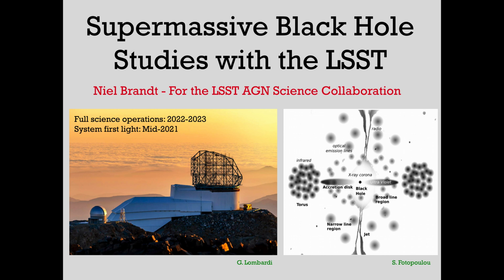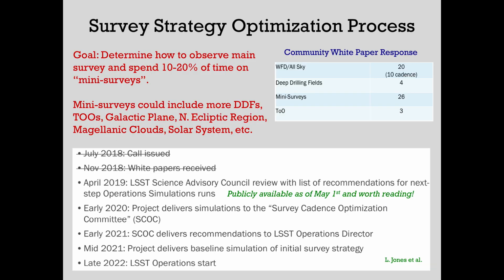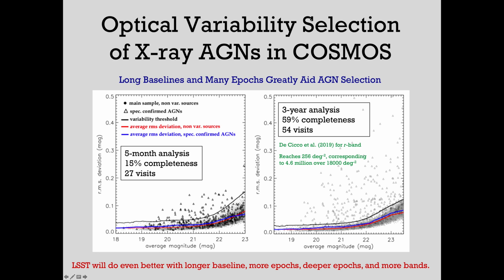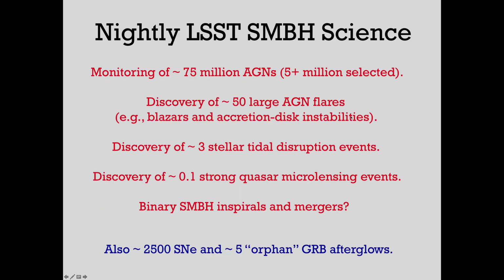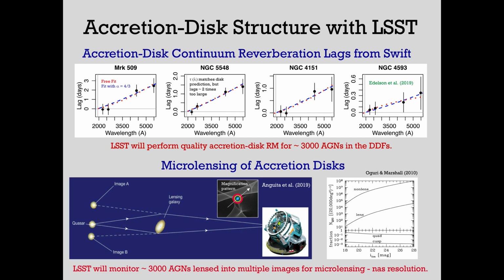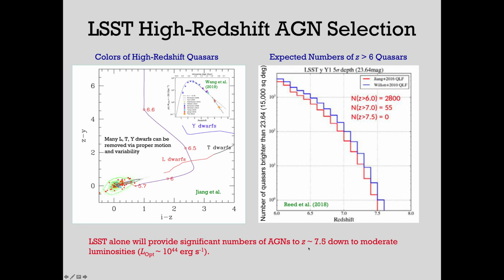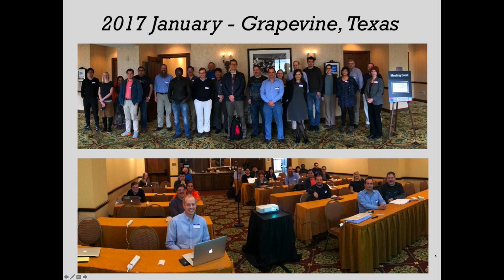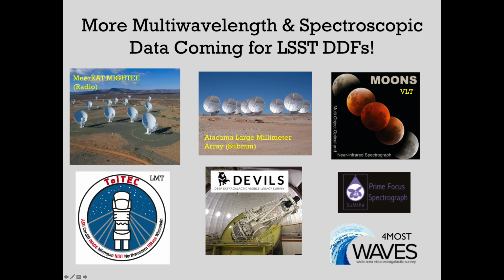Supermassive Black Hole Studies with the LSST - 2019 June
This is a recording of a talk titled "Supermassive Black Hole Studies with the LSST". This talk was originally given on 2019 June 26 at "Quasars in Cosmology", which was Session S2 of the 2019 European Week of Astronomy and Space Science held in Lyon, France (the talk here was recorded separately, and is longer and more detailed since I did not have the time constraint I had in France). The speaker is Prof. W.N. Brandt from the Department of Astronomy & Astrophysics at Penn State University, and the talk is being given on behalf of the LSST Science Collaboration on Active Galactic Nuclei (AGN). The talk has overlap with some of my previous LSST AGN talks on YouTube, but it is substantially updated and supersedes those previous talks.

The talk abstract is the following: The LSST will enable studies of the growing supermassive black holes (SMBHs) in active galactic nuclei (AGNs), including luminous quasars, on a truly massive scale. After a brief review of the LSST surveys from an AGN/quasar perspective, I will describe the selection of tens of millions of AGNs/quasars using LSST plus multiwavelength data. I will then highlight examples of exciting relevant LSST science investigations including massive AGN/quasar variability studies, transient SMBH fueling events, and high-redshift AGNs/quasars. I will end by describing the details of the LSST AGN Science Collaboration, its ongoing activities, and its future plans.

Some more details about the LSST AGN Science Collaboration and relevant topics can be found

A more detailed talk outline is the following:

The surveys conducted by LSST will include a main survey over ~ 18000 square degrees, Deep Drilling Fields (DDFs), and selected mini-surveys. The details of all these surveys are presently being decided via an extensive survey strategy optimization process, which has included substantial community input and will run until at least 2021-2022. It is expected that the main survey will take 80-90% of the LSST time with the mini-surveys, including the DDFs, using the rest. Exciting AGN science will be done with most of the LSST surveys, and the AGN SC has been actively participating in the optimization process via white papers and other inputs.

AGNs can be selected from the LSST data alone using multi-color selection, variability, and astrometric information. Estimates indicate that these selection approaches should find about 10 million AGNs. Moreover, as expected from the highly multiwavelength nature of AGN emission, AGN selection can be substantially further improved by combining LSST data with radio (e.g., ASKAP, MeerKAT, SKA), infrared (e.g., VISTA, Spitzer, Euclid, WFIRST), and X-ray (e.g., Chandra, XMM-Newton, eROSITA, Athena) data. Current estimates indicate that all of these data together should allow the selection of 20-50 million or more AGNs.

The LSST data will enable manifold exciting AGN science investigations. Many of these are described in Chapter 10 of the LSST Science Book and on the Web page for the AGN SC mentioned above. In this talk, I focused on three specific topics. First, I described prospects for LSST AGN variability studies, including general luminosity/spectral variability with massive samples, LSST plus time-domain spectroscopic investigations, probes of accretion-disk structure via continuum reverberation mapping and microlensing, and variability of small-separation binary SMBHs. Second, I discussed expected LSST discoveries of transient fueling events of dormant SMBHs by the tidal disruption and accretion of stars, planets, and gas clouds. Third, I discussed prospects for the discovery of high-redshift AGNs with LSST data alone (reaching z ~ 7.5) and via the combination of LSST, Euclid, and WFIRST data (reaching z ~ 9+).

The LSST AGN SC currently has 57 members. These are mostly from the USA, Chile, and the UK with some representation from mainland Europe, Australia, and Canada. There have been a few SC meetings or other gatherings to date where AGN science, roadmapping/prioritization, and general planning have been discussed. The AGN SC has generally been working as a loose confederation. It would ideally become a more formal and rigorously operating collaboration, but further organization and activity has been challenging owing to, e.g., an almost total lack of funding for LSST science preparation in the USA. Given the funding challenges, some AGN SC members have been proceeding via a "bootstrapping" approach, working on surveys that build toward LSST and also provide immediately publishable scientific results (e.g., deep-field surveys, SDSS, Pan-STARRS, DES, HSC). Other AGN SC members have been gathering critical multiwavelength data for LSST work as well as nearer term science, particularly with Spitzer and XMM-Newton in the LSST DDFs.